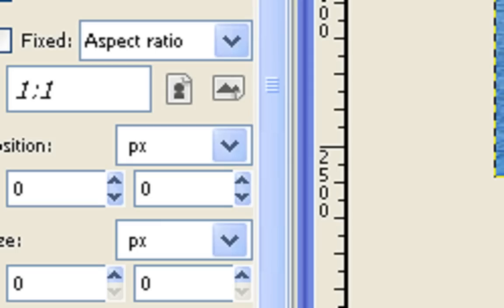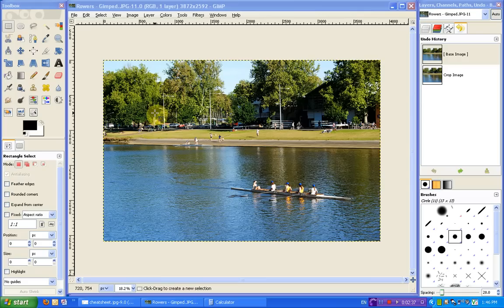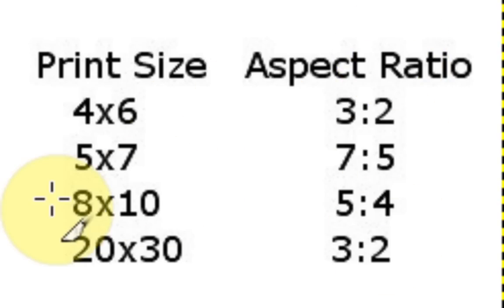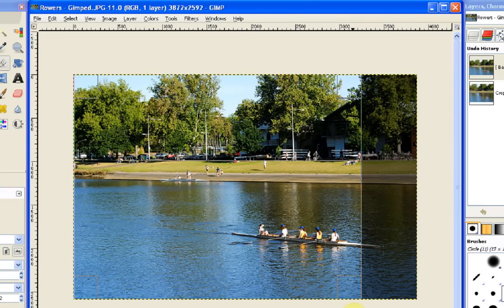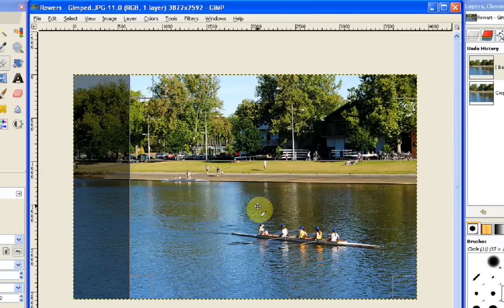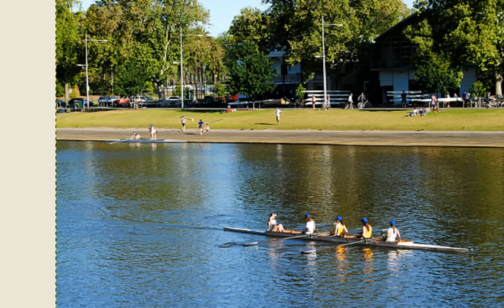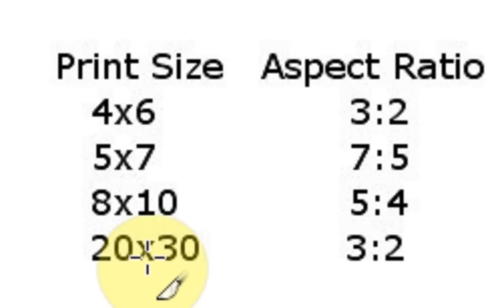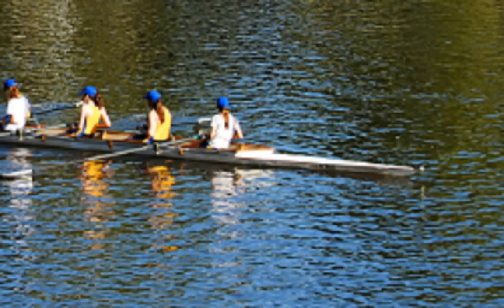Gimp Tutorial: Editing Photos Properly for Printing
In this tutorial we look at how to ensure you have cropped your images properly for printing and how to check that the resolution is high enough for printing.